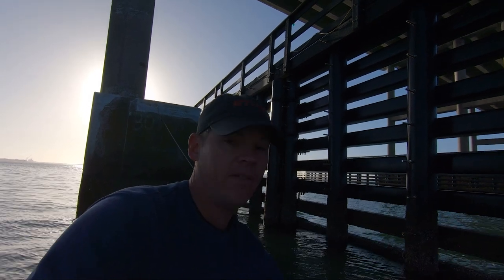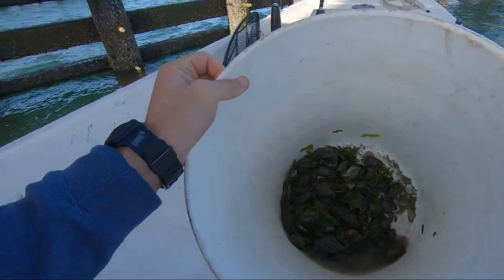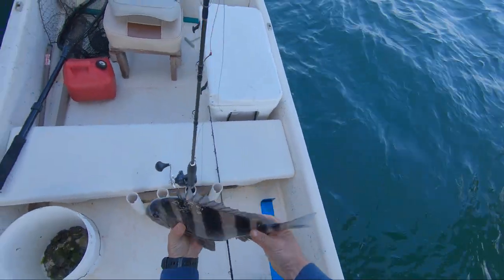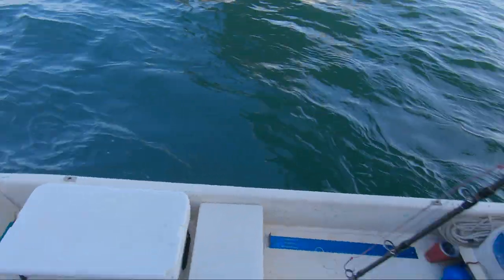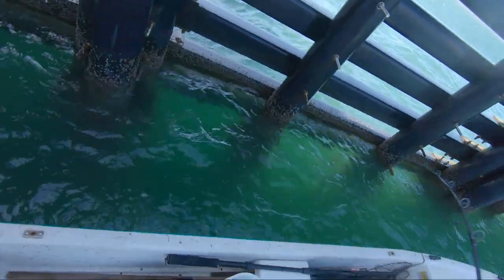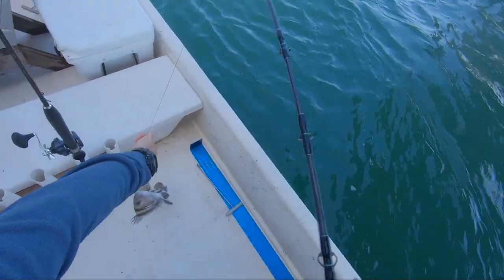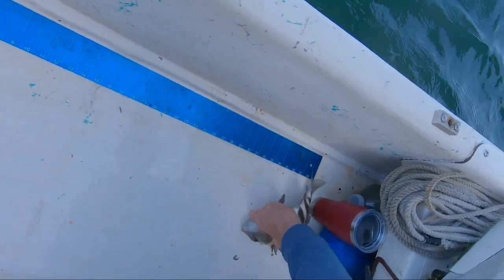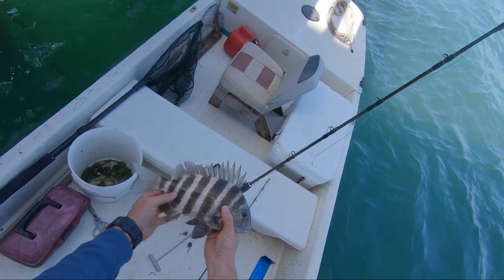Early Spring Sheepshead - Atlantic Beach Bridge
March 7th with wind prediction SW 14 gusting to 29, temperature 72 degrees. I decided to make a day of it. Sheepshead bite on mud crabs was steady, I was surprised that I did not catch any black drum. After trial and error, my trusty double hook Carolina rig did the trick. Fishing is really starting to heat up!

16' Sundance Skiff, 30HP Mercury

Penn Fathom 25NLD2 - Shimano Trevala Jigging Rod 5'8" Heavy, Medium Fast
Shimano Stradic 4000 - Fenwick HMG 7', Medium Fast

100 Pound Power Pro, 80 Pound Fluorocarbon Leader

Catch Mud Crabs under "stuff", below the high tide line (WEAR GLOVES, oyster cuts are nasty). The purple crabs with spots and striped legs are stone crabs and are illegal to possess.

Catch Sea Urchins on pilings and other structure below the high tide line (WEAR GLOVES, the spines are non-venomous but can leave splinters and oyster cuts are nasty), I recommend using a crab net.